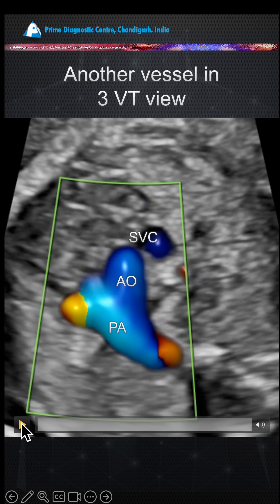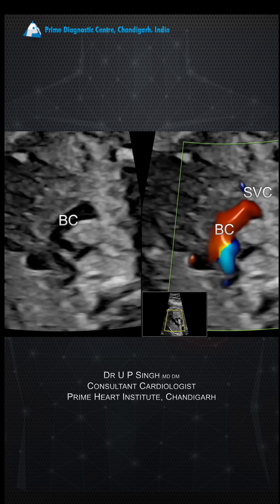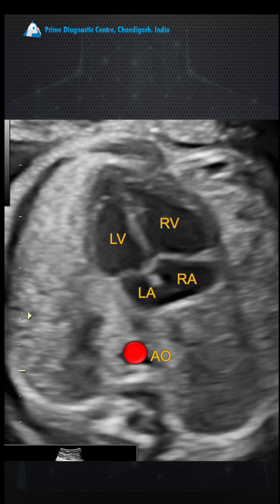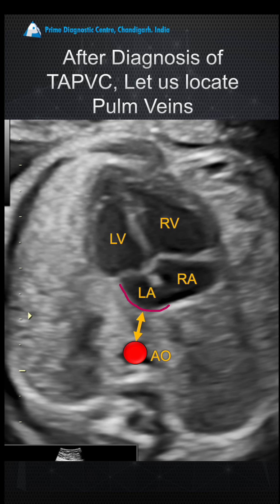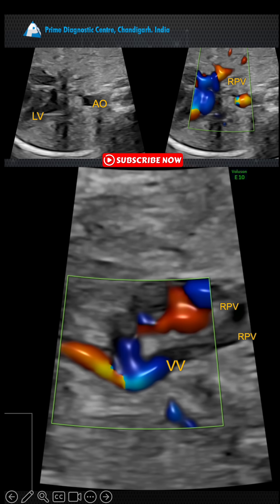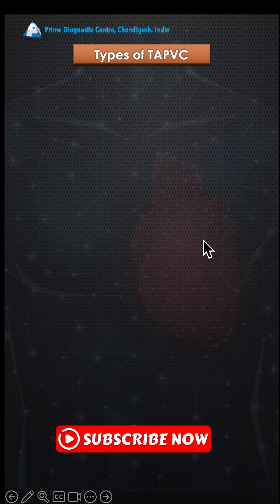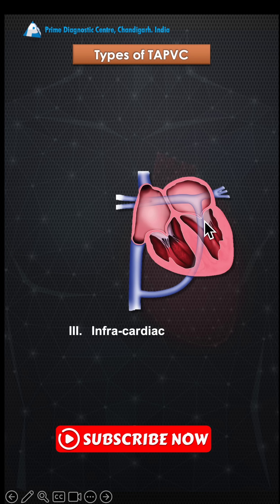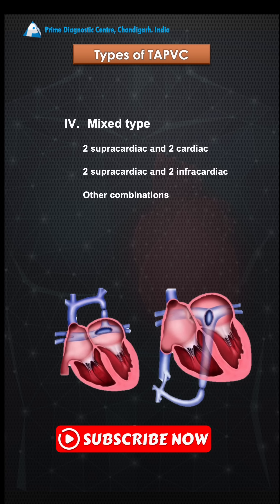Spotted a 4th Vessel in 3VT? It Might Be TAPVC! | Rare Mixed TAPVC Case on Fetal Echo 🔍🫀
Fetal Echo Hack: That unexpected 4th vessel in the 3-vessel trachea view? It might be more than just a variant — it could be a vertical vein in Total Anomalous Pulmonary Venous Connection (TAPVC)!

Watch this stunning case of Mixed TAPVC where fetal echocardiography picked up the clue early. Learn how to spot it, what it means, and why this rare diagnosis can change perinatal planning dramatically.